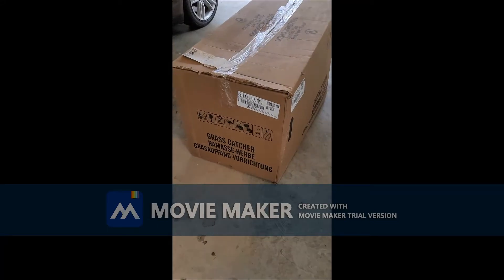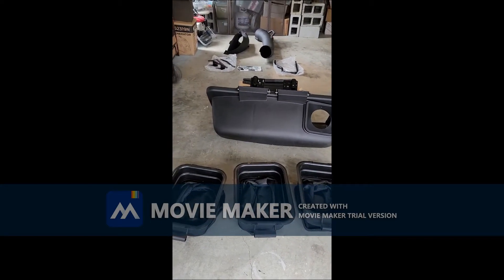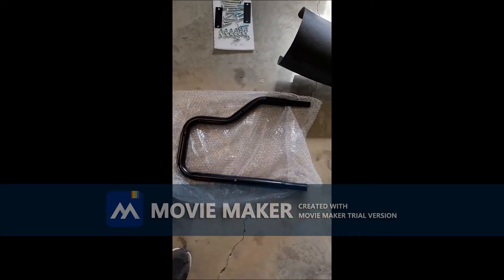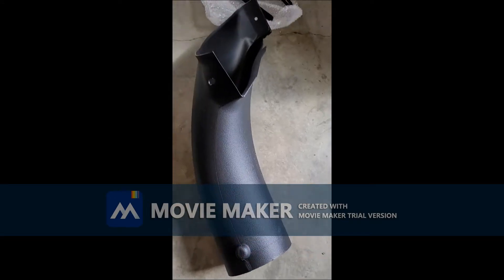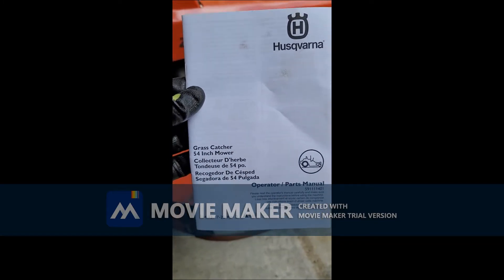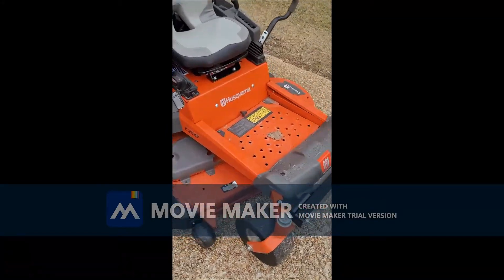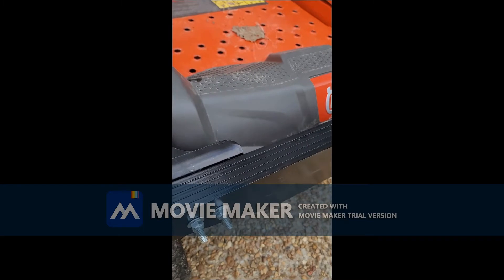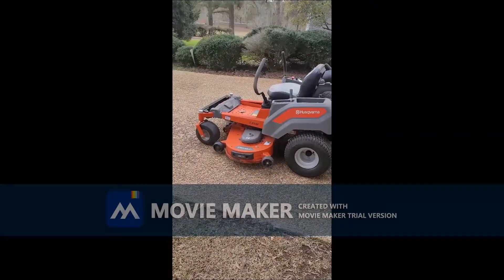Husqvarna Z254F Triple Basket Catcher trial 0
Husqvarna Z254F Triple Grass Catcher 54 inch Mower  - see the delivery box and its contents inside the box and how it looks when assembly on the mower.